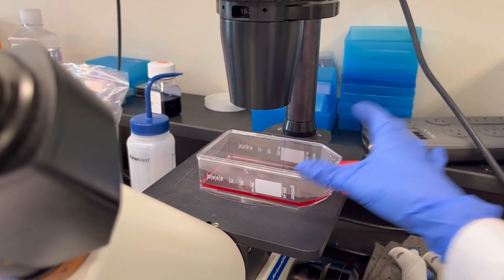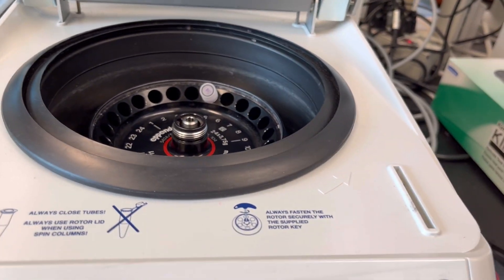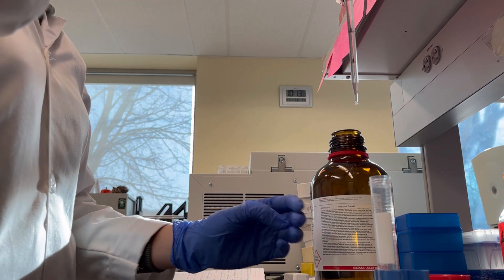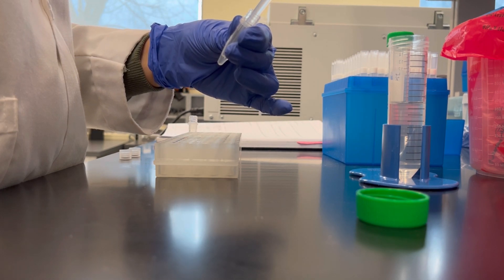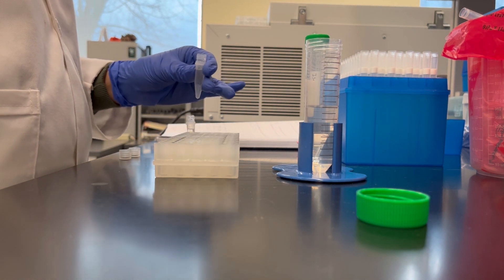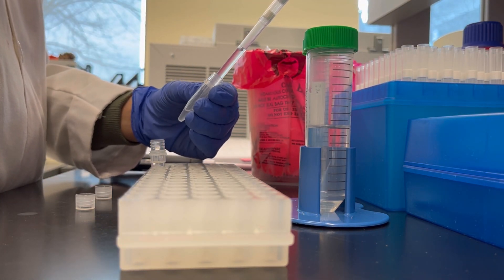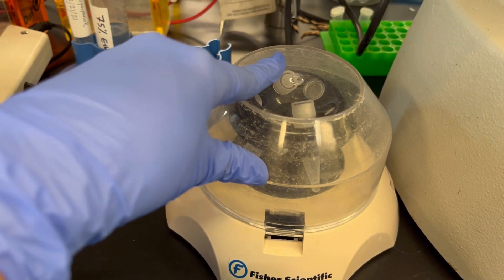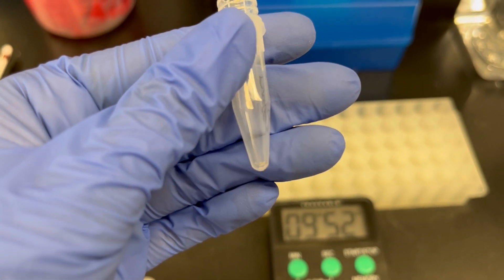RNA isolation by TRIzol- RNA extraction step by step- Maximizing total RNA isolation using TRIzol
Song 1: Lullaby by JVNA
No attribution is required
Song 2:Unrequited by Asher Fulero
Song 3: Houvering Thoughts by Spence
Song 4: Heavenly by Aakash Gandhi